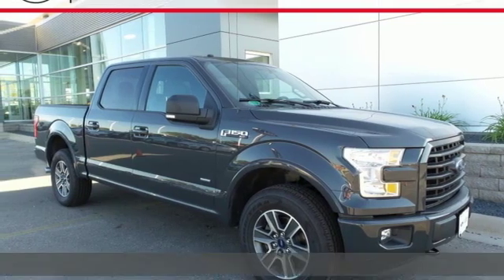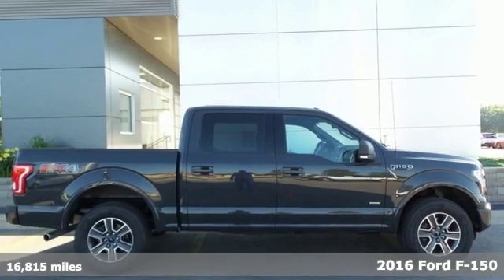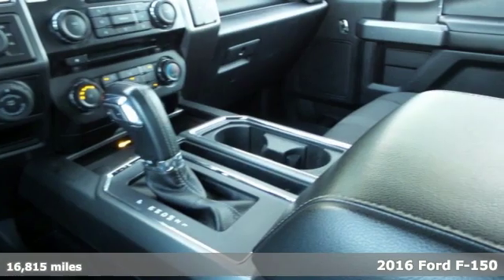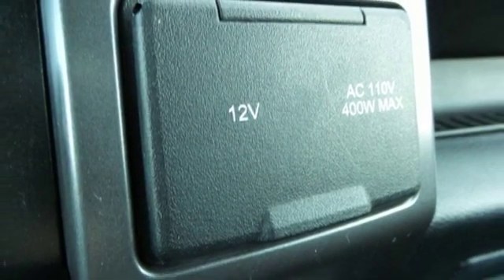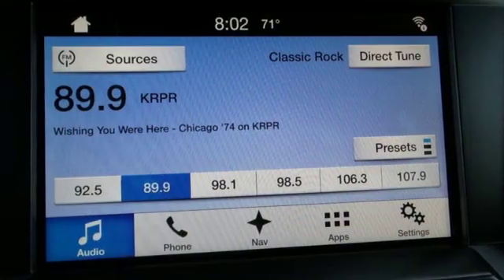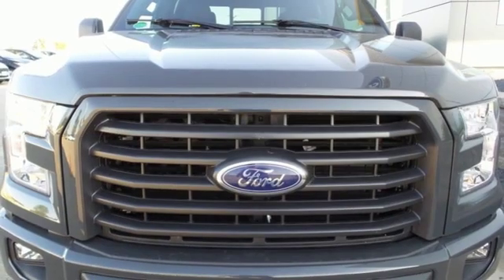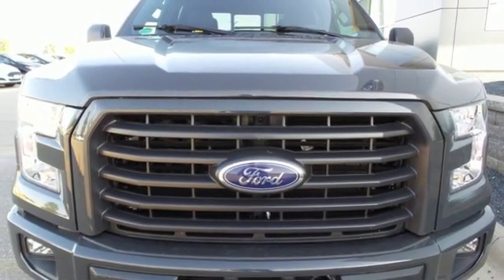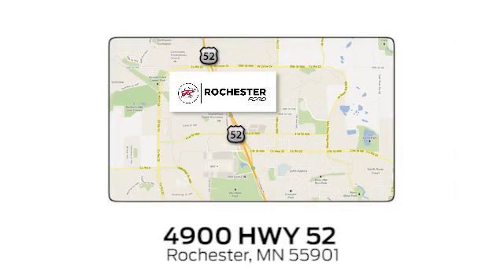Used 2016 Ford F-150 Rochester MN Winona, MN P10554 - SOLD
Year: 2016
Make: Ford
Model: F-150
Trim: XLT
Engine: 2.7L V6 EcoBoost
Transmission: 6-Speed Automatic Electronic
Color: Gray
Interior: Black
Mileage: 16815
Stock #: P10554
VIN: 1FTEW1EP3GFA32030
Recent Arrival! Certified. Meets our Rigorous Inspection and Reconditioning Standards! F-150 XLT Lithium Gray w/Remote Start + Heated Seats Clean CARFAX. *Heated Seats, Navigation System, Touchscreen Controls, Backup Camera, Apple Carplay and Android Auto Compatible, Bluetooth Hands-Free, 4WD, AWD, Portable Audio Connection, Trailer Hitch, Tow Package, Remote Start, Tailgate Step, Sirius Radio, Rear Parking Sensors, Sync3, Cruise Control, Keyless Entry Keypad, 10-Way Power Driver's & Passenger Seats, 110V/400W Outlet, 4x4 FX4 Off-Road Bodyside Decal, ABS brakes, Accent-Color Step Bars, Auto-Dimming Rear-View Mirror, Auxiliary Transmission Oil Cooler, Black Billet Style Grille w/Body-Color Surround, Body-Color Door & Tailgate Handles, Body-Color Front & Rear Bumpers, Box Side Decal, Class IV Trailer Hitch Receiver, Cloth 40/20/40 Front Seat, Compass, Electronic Locking w/3.55 Axle Ratio, Electronic Stability Control, Equipment Group 302A Luxury, Front & Rear Off-Road Tuned Shock Absorbers, FX4 Off-Road Package, Heated Front Seats, Hill Descent Control, Illuminated entry, Leather-Wrapped Steering Wheel, LED Box Lighting, Low tire pressure warning, Power Glass Heated Sideview Mirrors, Power-Adjustable Pedals, Power-Sliding Rear Window, Pro Trailer Backup Assist, Radio: Single-CD w/SiriusXM Satellite, Rear Under-Seat Storage, Rear View Camera w/Dynamic Hitch Assist, Rear Window Defroster, Remote keyless entry, Remote Start System, Reverse Sensing System, Single-Tip Chrome Exhaust, SYNC 3, SYNC Voice Recognition Communications, Traction control, Trailer Tow Package, Upgraded Front Stabilizer Bar, Voice-Activated Navigation, Wheels: 18" 6-Spoke Machined-Aluminum, XLT Sport Appearance Package. Odometer is 16867 miles below market average!brbrFord Certified Pre-Owned Details: *brbr * 172 Point Inspectionbr * Roadside Assistancebr * Transferable Warrantybr * Powertrain Limited Warranty: 84 Month/100,000 Mile (whichever comes first) from original in-service datebr * Warranty Deductible: $100br * Vehicle Historybr * Limited Warranty: 12 Month/12,000 Mile (whichever comes first) after new car warranty expires or from certified purchase datebr * Includes Rental Car and Trip Interruption ReimbursementbrbrbrAwards:br * 2016 KBB.com Brand Image AwardsbrbrStop by, call, or email us at Rochester Ford. We look forward to earning your business. . Have Confidence our Vehicle is the Right Vehicle for YOU with our 7 day Money Back Return and 30 day Exchange Guarantee on this preowned vehicle. Our reconditioning process features an in-house paintless dent removal and light paint touch-up team to help give you confidence that our vehicle is worth your time. Come see us Today!

Address:
4900 Highway 52 North